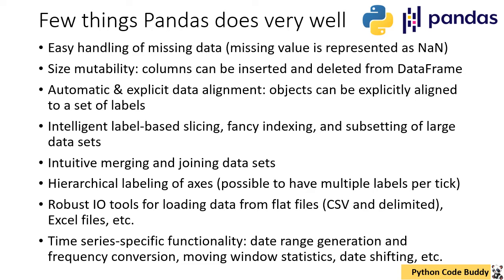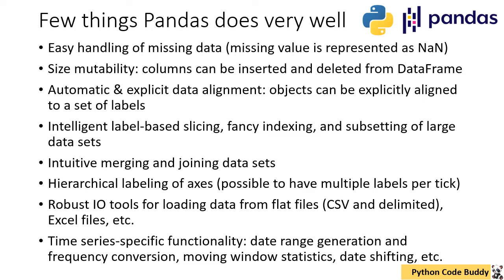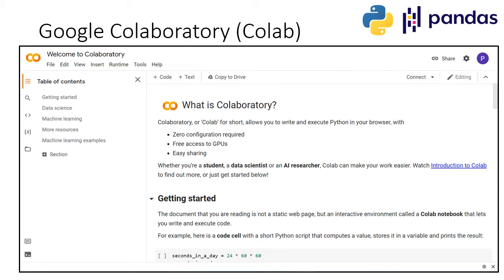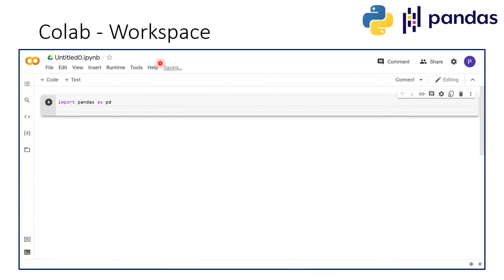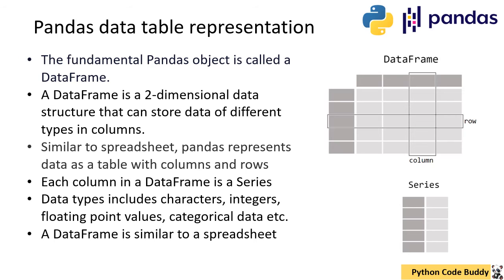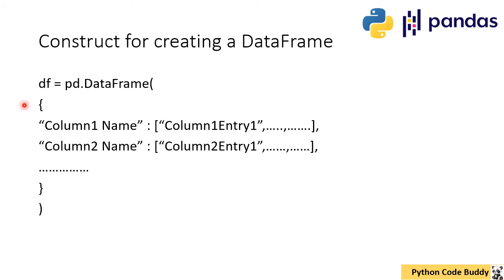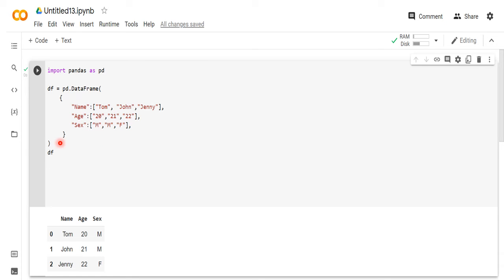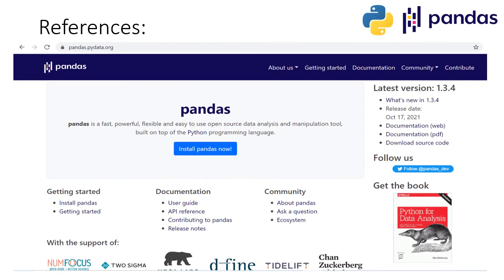Python pandas dataframe tutorial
In this Python Pandas Tutorial Video, we will cover the following:
1) What is Pandas and why learn Pandas ?
2) Brief intro on Google Colab
3) Loading the pandas library
4) Introduction to DataFrame
5) Working with DataFrame
6) DataFrame coding
7) Recap